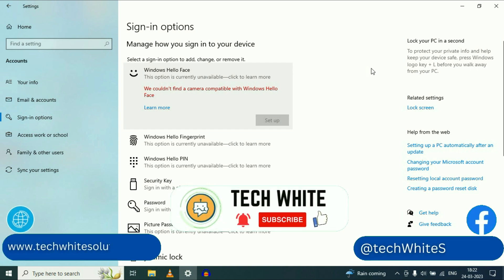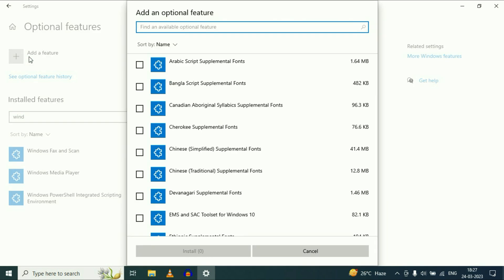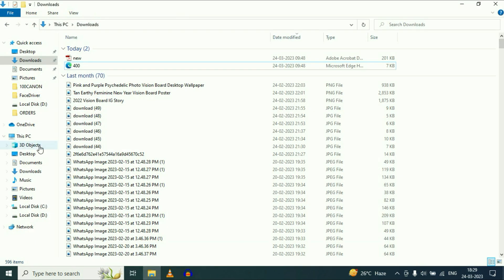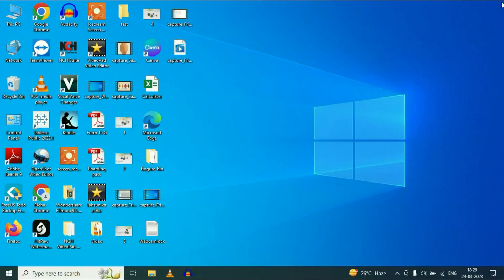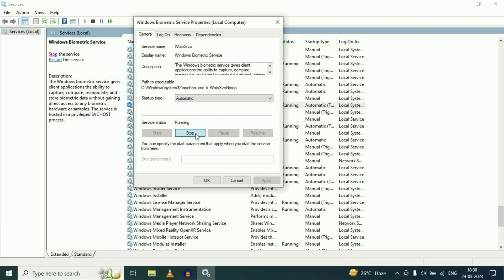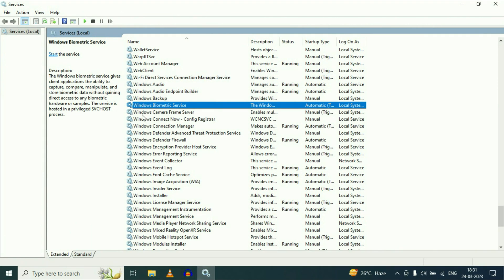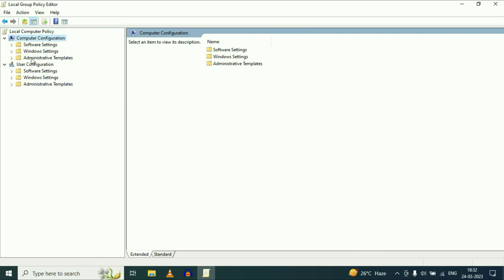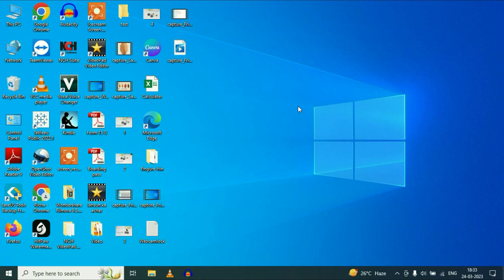We couldn’t find a camera compatible with Windows Hello Face In Windows 10 /11